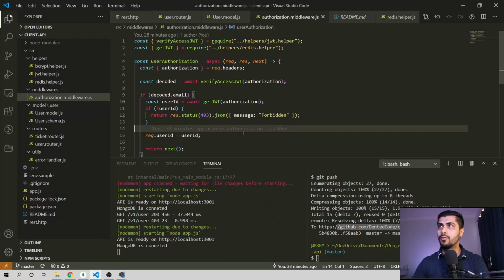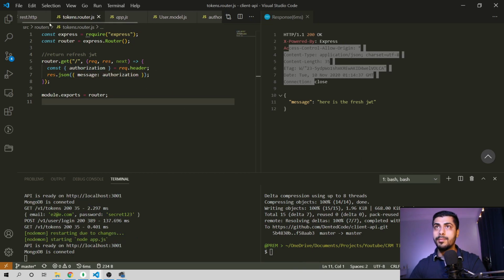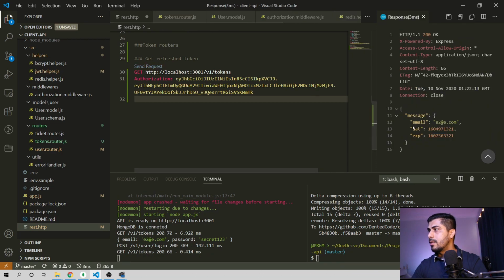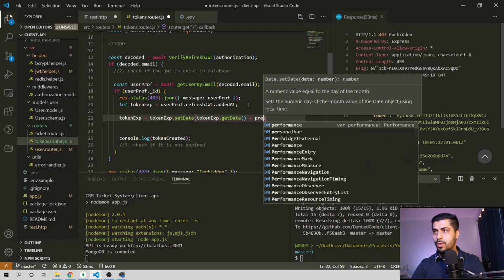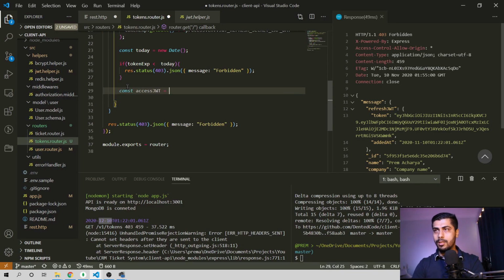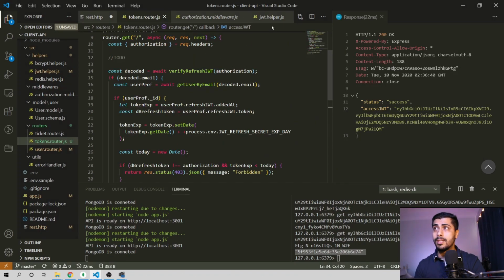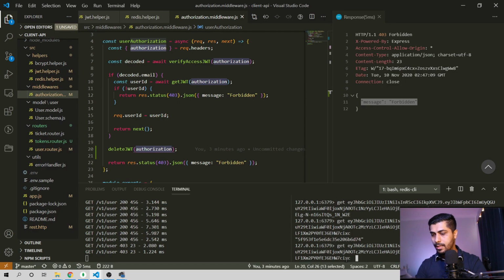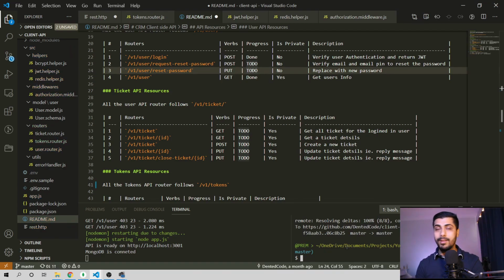Build A Node REST API [2020] - Manage JWT In Backend REST API - #10 Build MERN Stack CRM System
In this video, we are going to manage JWT in our backend REST API. We will create a token endpoint that helps to create and store refresh access JWT every time client request new accessJWT and delete the old one.

{\} Timelines {/}
00:00 Intro
00:40 quick review what we did in the previous tutorial
01:00 Building token endpoint to create new jwt and invalidation the old jwt
26:15 Recap of the tutorial
30:15 what next ...